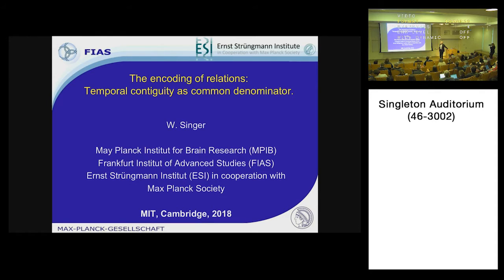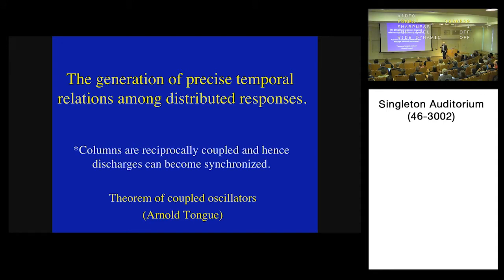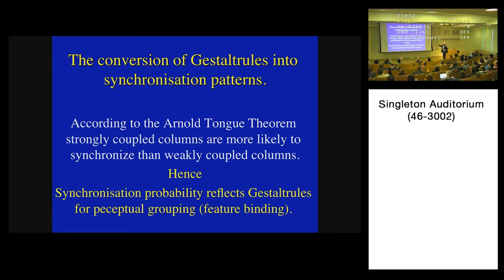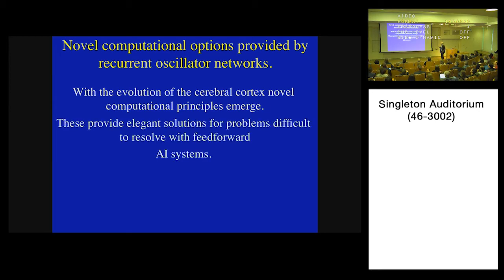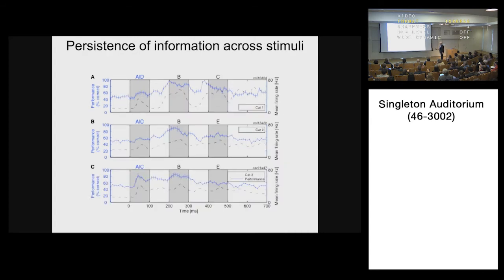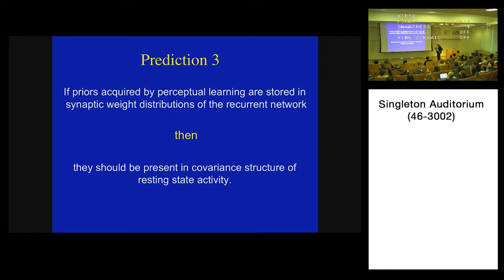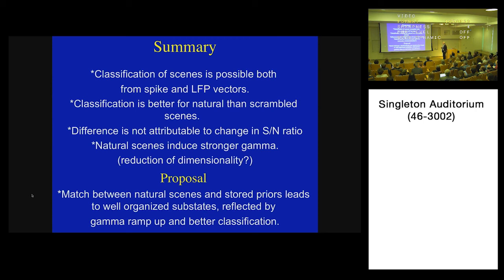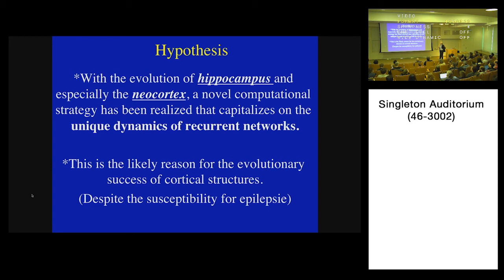Brain Rhythms in Health and Disease: Wolf Singer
Wolf Singer, Senior Research Group Leader at the Ernst Strüngmann Institute for Neuroscience, delivers the talk "The encoding of relations: Temporal contiguity as common denominator" April 4, 2018. His remarks were the keynote address of the symposium "Brain Rhythms in Health and Disease" sponsored by MIT's Aging Brain Initiative and held at the Picower Institute for Learning and Memory.